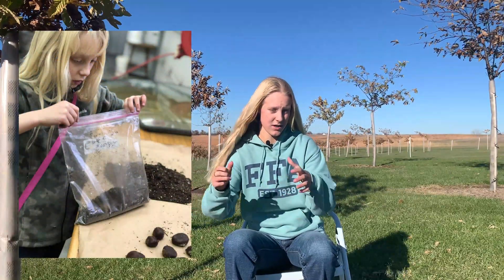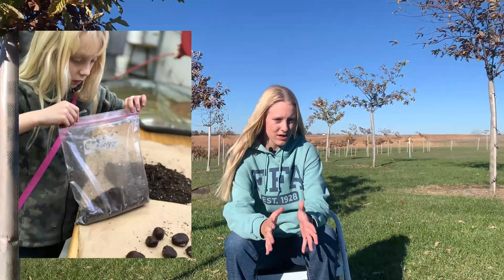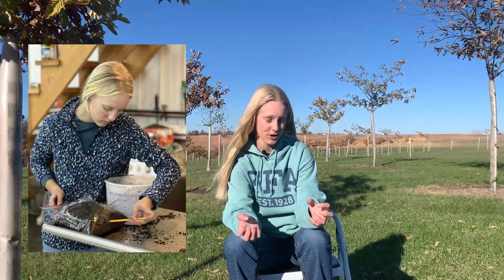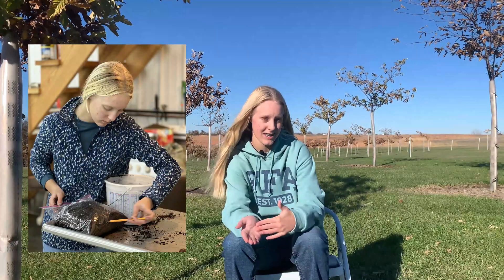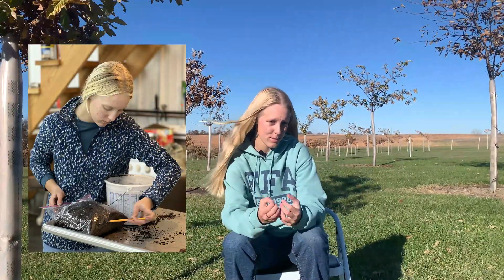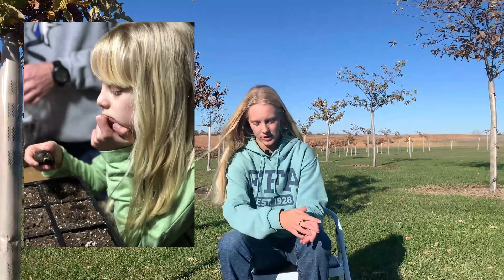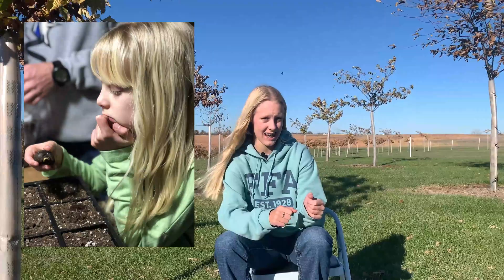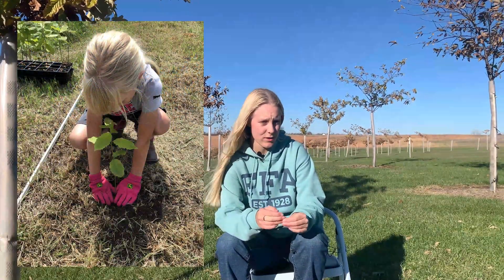How to cold stratify chestnut seeds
Hailee Heinn, Princeton FFA, Princeton, Mo., talks about cold stratifying chestnut seeds for her FFA project.